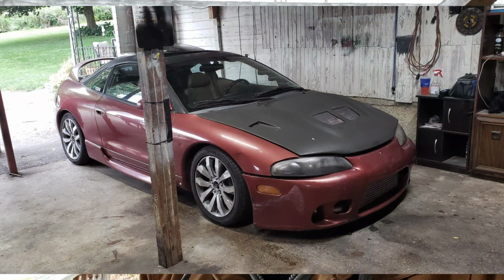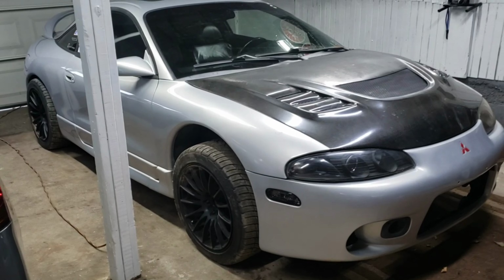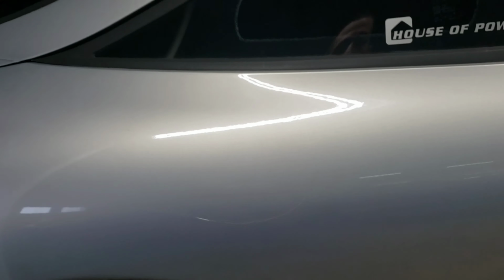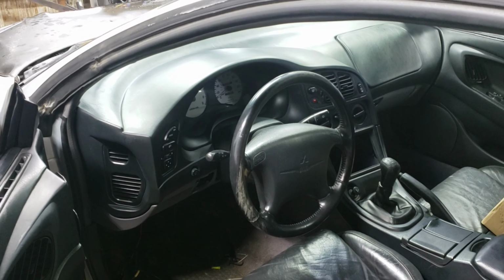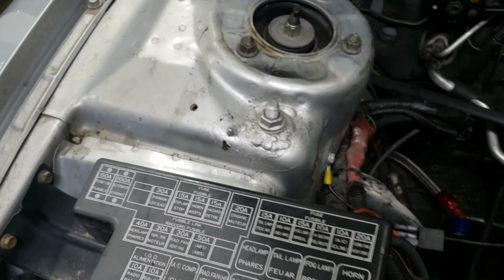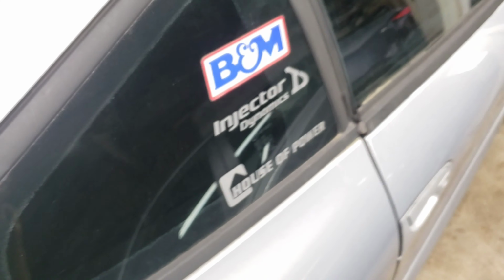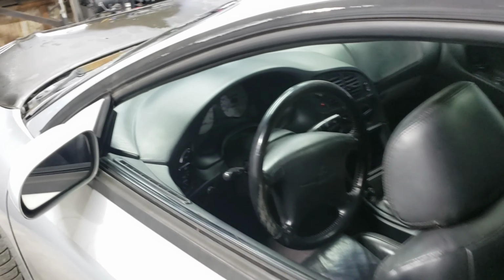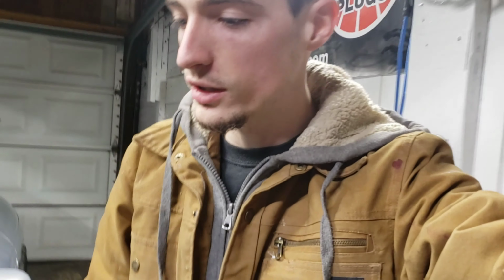New 1999 Eclipse GSX Project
Welcome to my next journey. I have owned 10 DSMs and at the time I owned them I never had to resources, tools, time, or money to keep them on the road. They were all daily drivers that I had to rely on. So I'm excited to welcome the 1999 Eclipse GSX as my new project car. hopefully this build will go smoothly, quickly, and will be very rewarding when its finished!